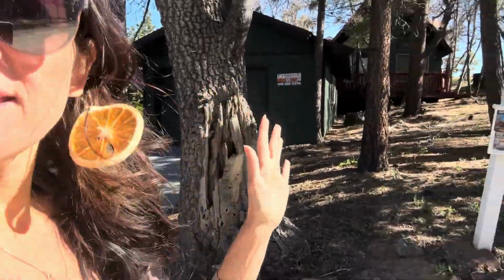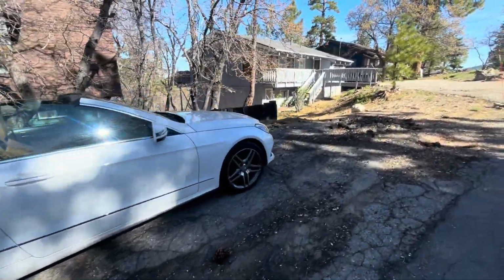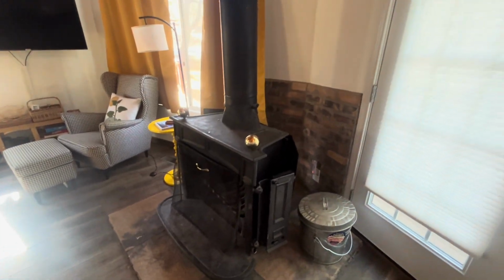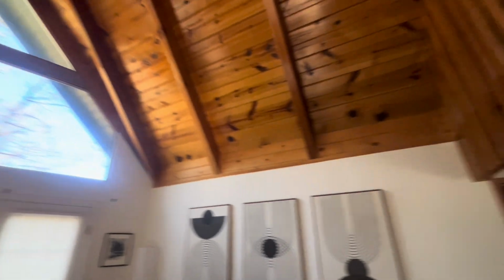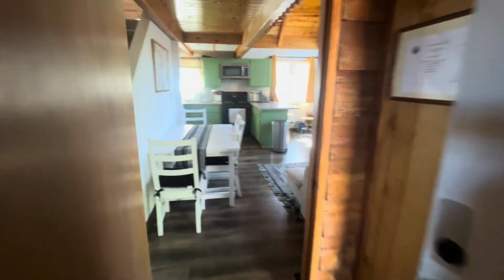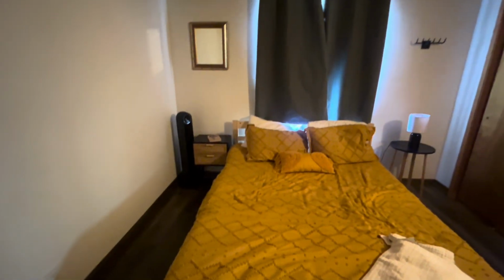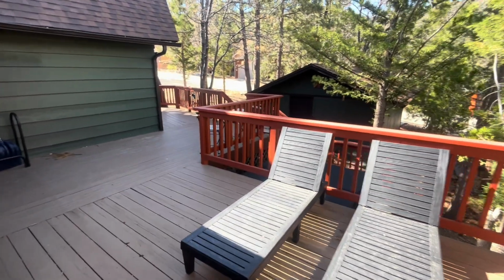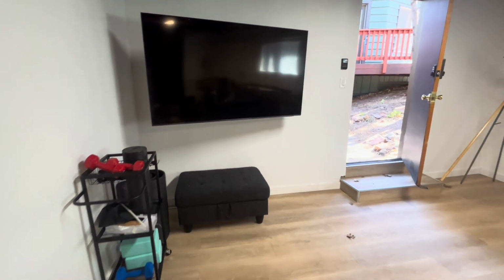Big Bear Live Cam Home Tour- Ski Slope Views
big bear live cam home tour

Step into your dream mountain escape in the heart of Big Bear Lake! This stunning A-frame cabin perfectly blends rustic charm with modern comforts, offering the ideal setting for weekend getaways, family retreats, or full-time living.

Nestled among towering pines, this 3-bedroom, 2-bathroom home boasts an open-concept layout, featuring a stylish, well-equipped kitchen and a warm, inviting living room complete with a cozy fireplace—perfect for chilly nights and hot cocoa vibes. Expansive windows flood the space with natural light, providing breathtaking views of the surrounding forest and mountains.

Step outside to your private deck, where a hot tub awaits—your personal sanctuary after a day of hiking, skiing, or enjoying the lake. Whether you're relaxing under the stars or entertaining friends, this outdoor space offers peace and privacy.

Located in the desirable Moonridge neighborhood of Big Bear Lake, this home is just minutes away from Bear Mountain Ski Resort, the local zoo, and downtown Big Bear. With its chic updates and unbeatable location, this A-frame is more than just a home—it’s a lifestyle.

Don't miss the chance to make this slice of Big Bear Lake paradise your own!

Rachael Smith
RE/MAX
01923537

00:00 Introduction
00:32 Outside
02:47 Deck
03:00 Living Room
04:13 Kitchen & Dining Area
05:35 Master Bedroom
07:35 Loft Bedroom
08:58 Bedroom 3
09:38 Bathroom 2
10:37 Backyard
11:43 Garage